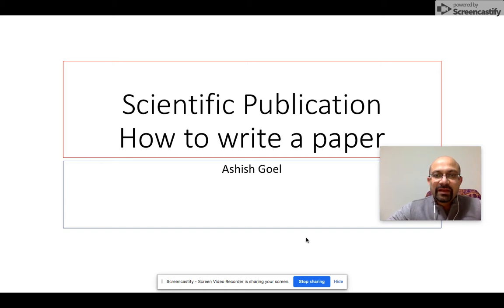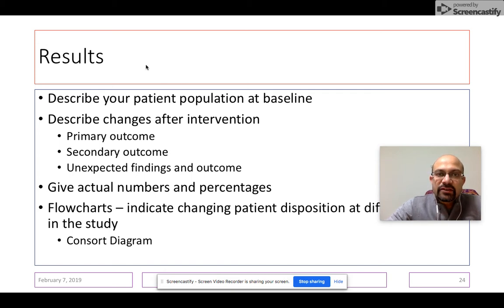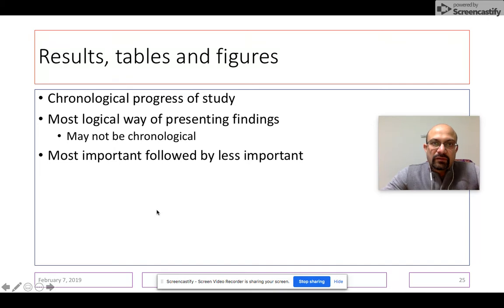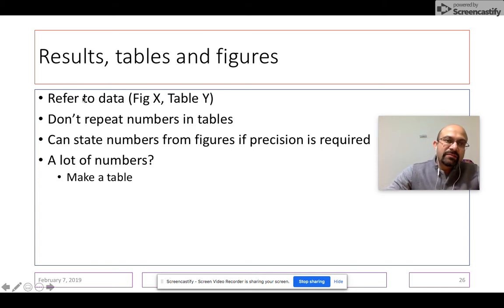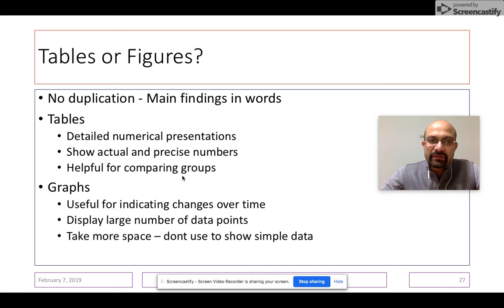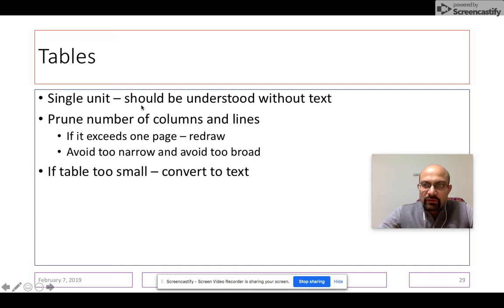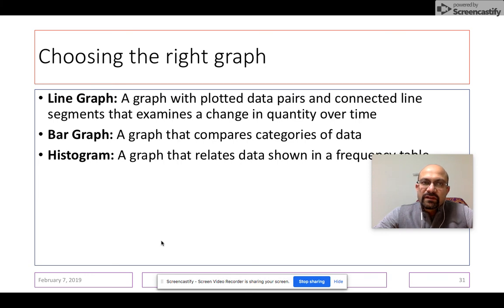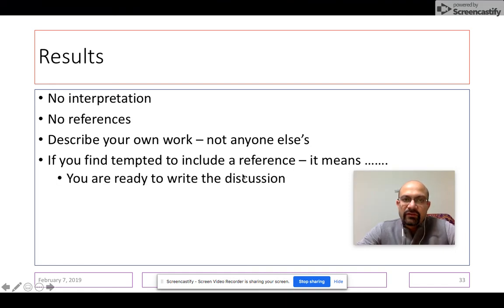3-How to write a Paper - Observations and Results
This video introduces you to Scientific Publication. This is the third part of an eight part video series that introduces you to paper writing. This video series discusses how you should approach your manuscript after you have completed your research study. Often writers are stuck and do not know how to proceed. This video series will give you tips on how to develop your manuscript so that you have better chances of getting it right the first time and will help you reduce the rejection rate from quality journals. In this 8-part video series we will be focusing largely on writing Original research articles

This third video guides you to develop the Observations or Results section of your manuscript. The video will discuss when and how you should select tables and graphs for your manuscript for best results.